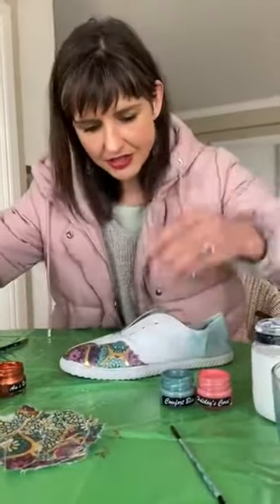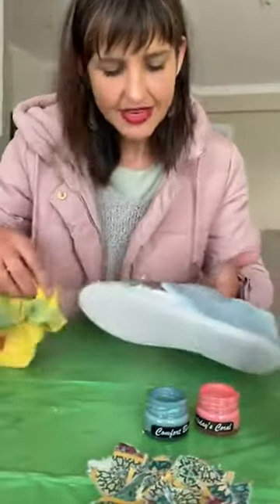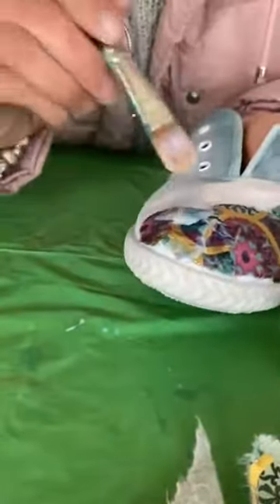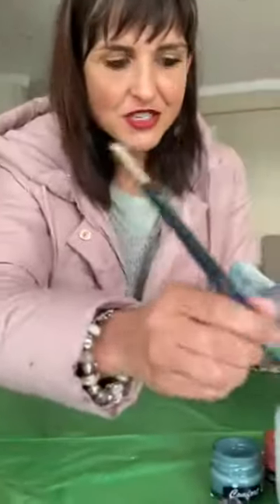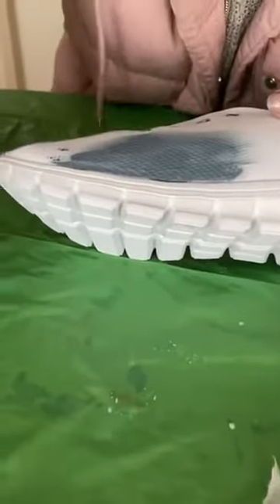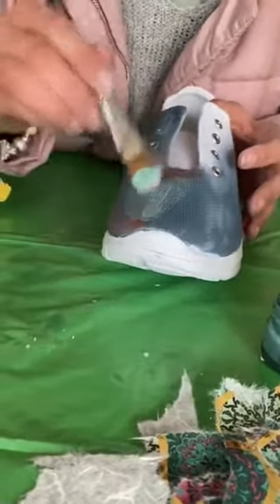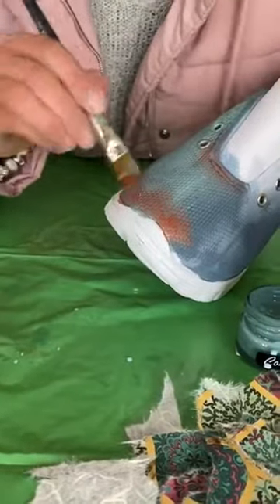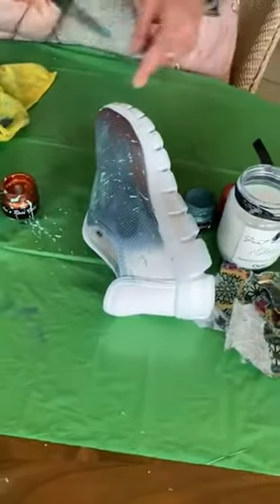HOW TO| Tjhoko your tekkies with Nadine Vosloo